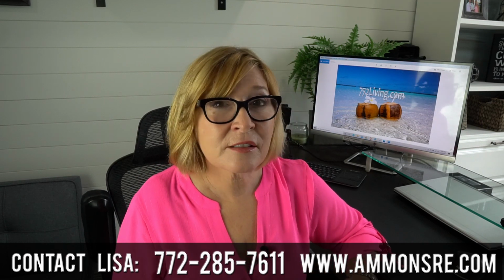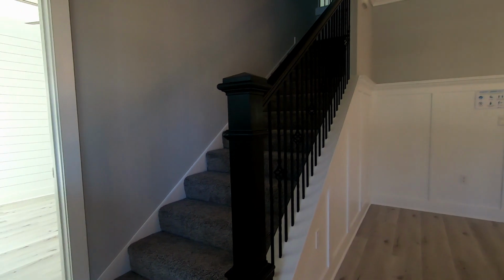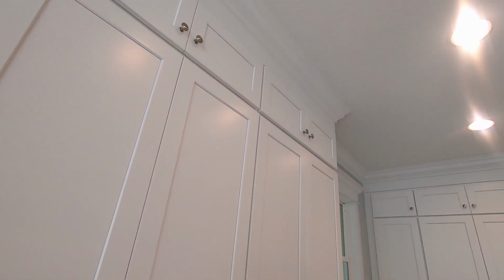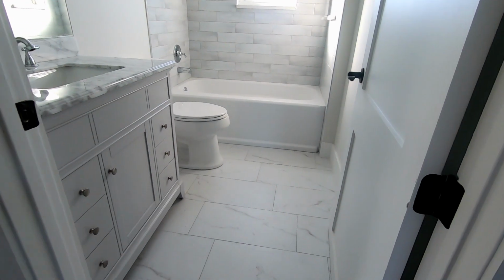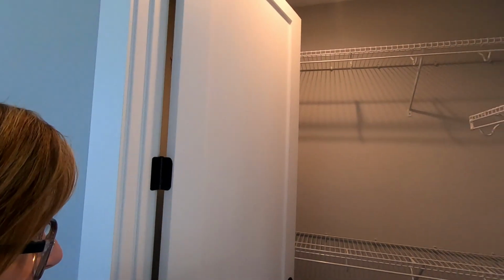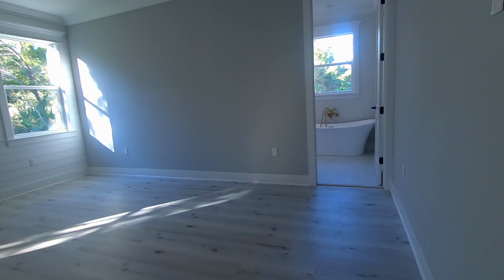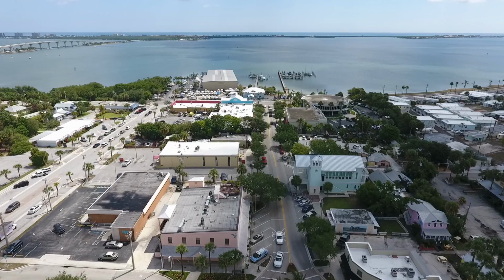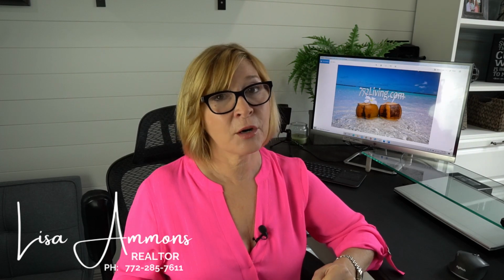Savanna Oaks Jensen Beach Fl - Home Tour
Savanna Oaks Jensen Beach has 24 home sites on Savanna Road just north of Jensen Beach Blvd.   This is an upscale gated community with fairly high elevation. Savanna Oaks offers beautiful homes and a great location.
Homes in Savanna Oaks are mostly two story with 3,000 to over 7,000 sq. ft. of living area and a minimum of 2 car garages.
The HOA fees are $220.00 a month (as of January 2021) which makes Savanna Oaks a very desirable new community which is ideal for families.  Located only 2 miles from the beaches and only one mile to the Intracoastal so you will love the location. You are also within 2 miles to the Treasure Coast Mall. Savanna Oaks in Jensen Beach is located in Martin County which has "A" rated schools for those raising children.

Property is listed by:  Engel & Volkers Stuart

Books
Retirement Your Way!
Florida Travel~~~🌴

LISA's BLOG.. for additional Florida information